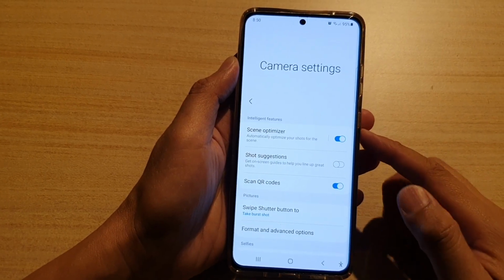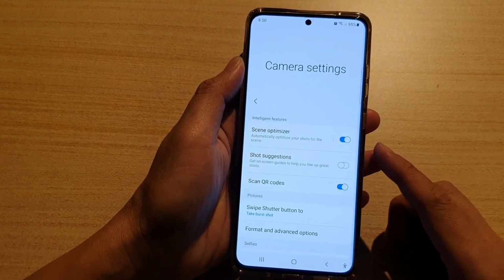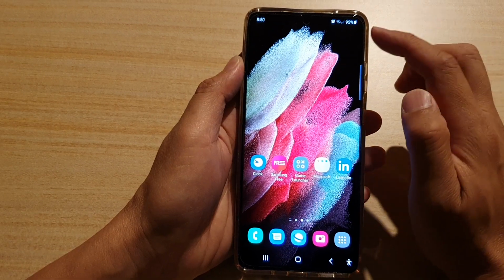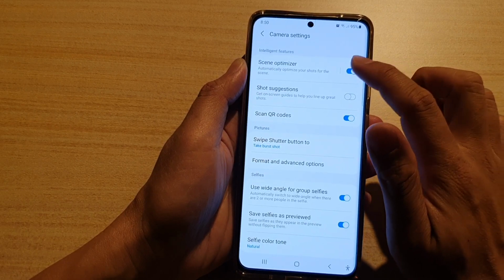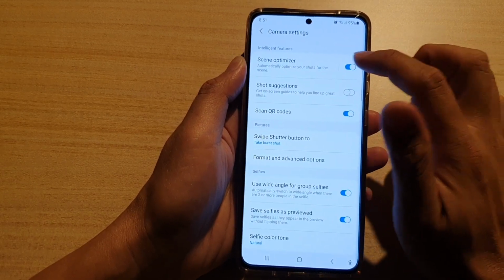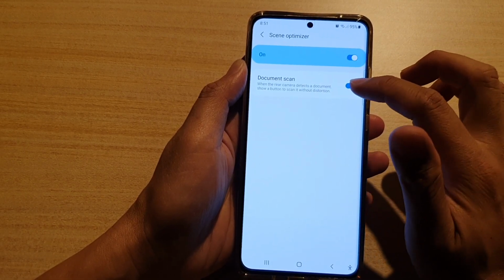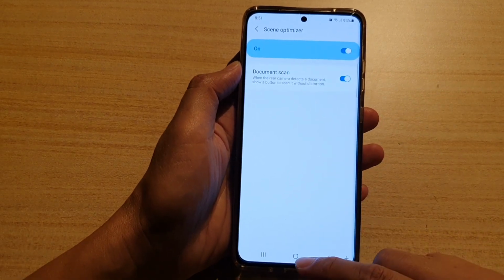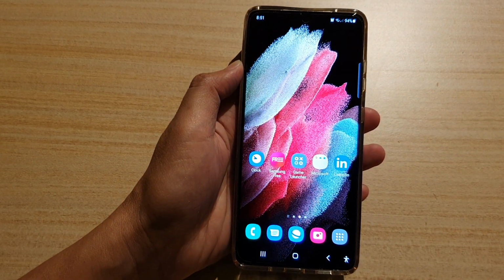Galaxy S21/Ultra/Plus: How to Enable/Disable Camera Scene Optimizer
Learn how you can enable or disable camera scene optimizer on the Galaxy S21/Ultra/Plus.